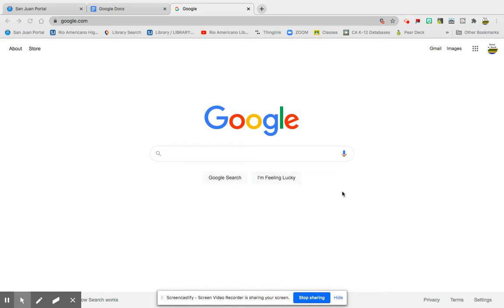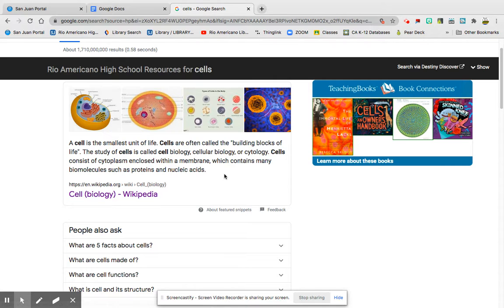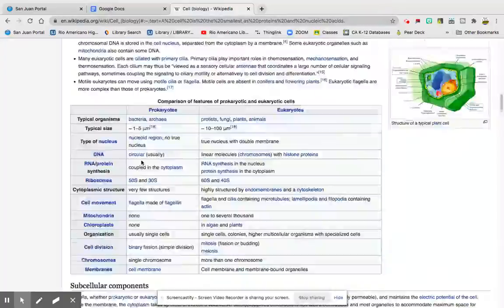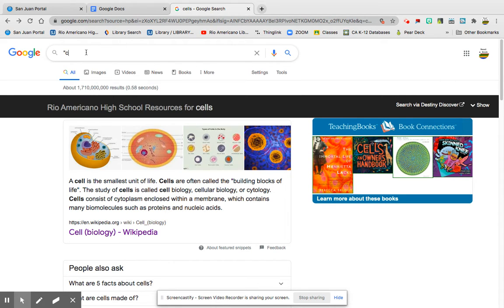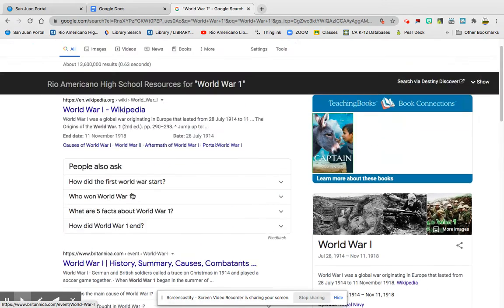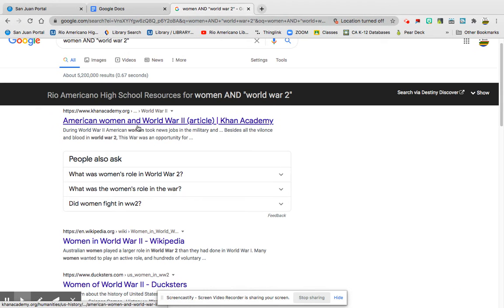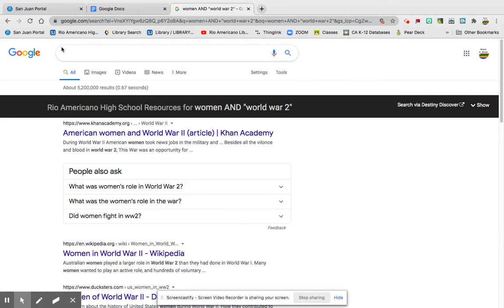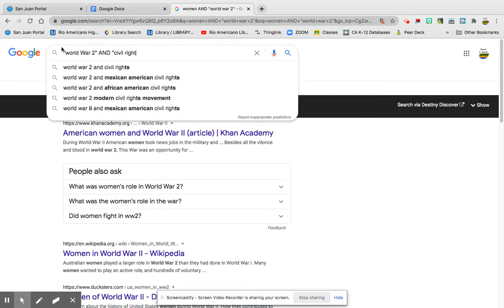using quotation marks in Google search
Tips & tricks for Google searches